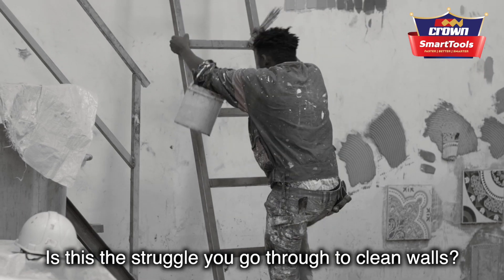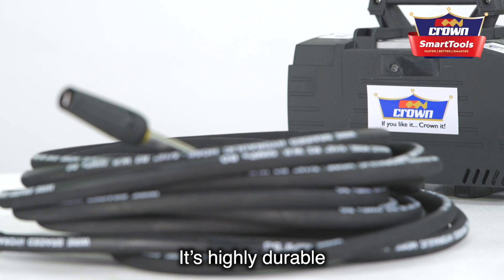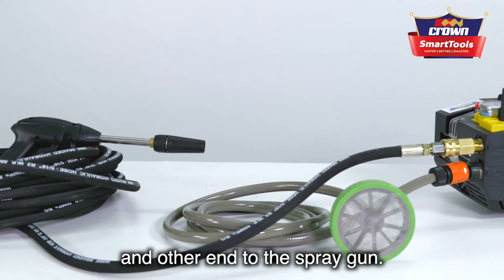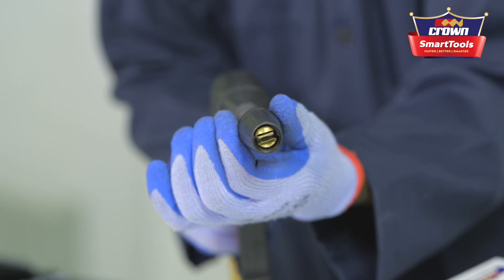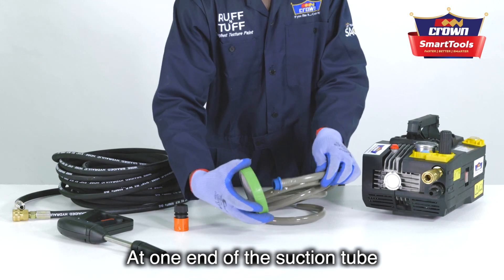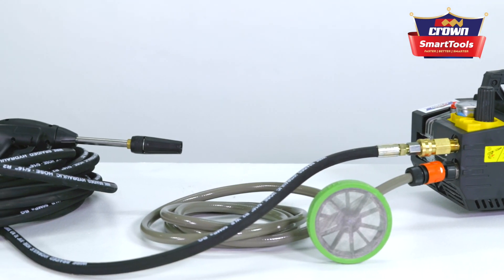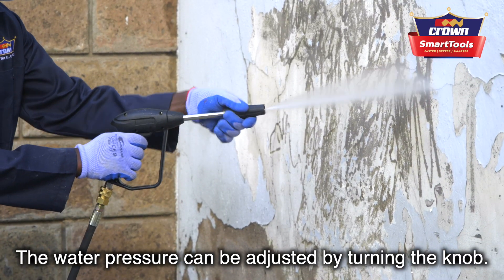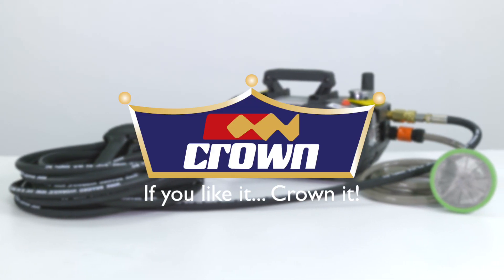Crown SmartTools High Pressure Water Jet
Crown Paints SmartTools will remove dirt, grim, dust and algae with only 1 spray.